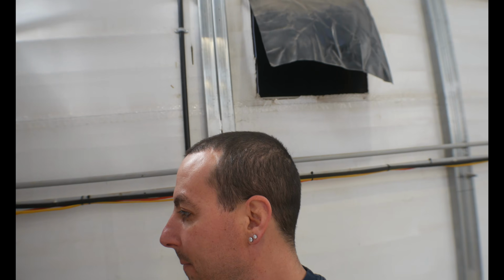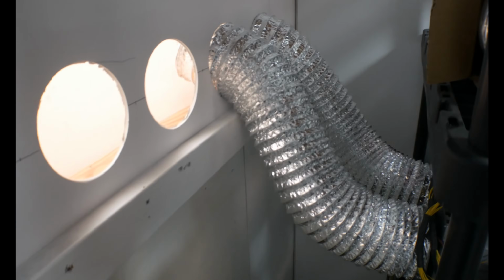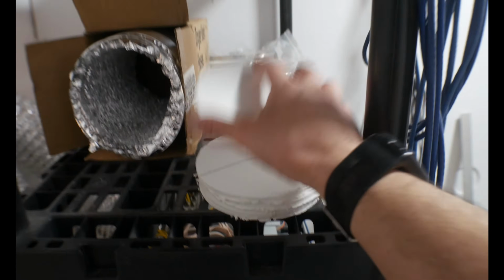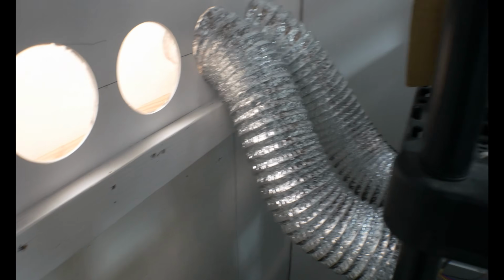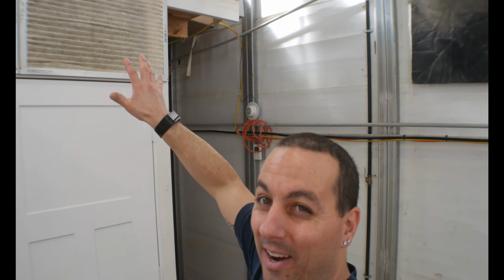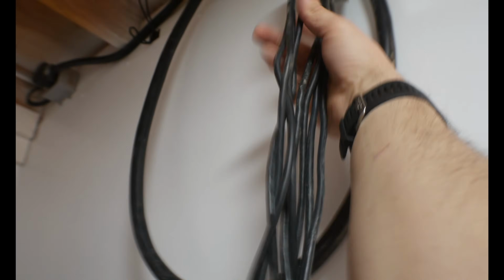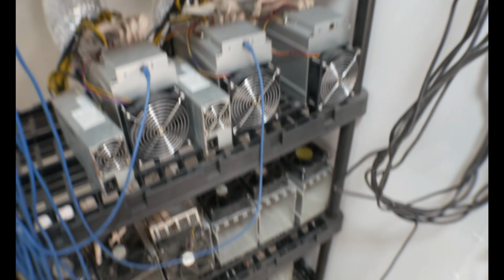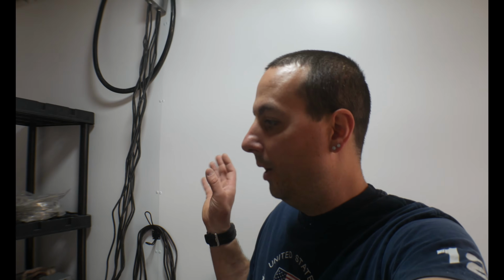New Mining Room Build Tour Ventilation and Electrical Tricks and Tips